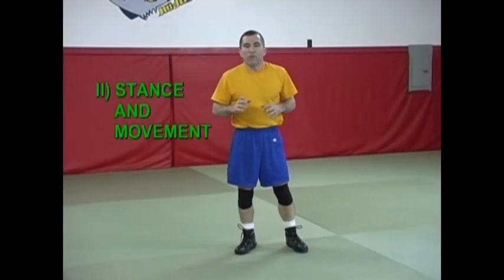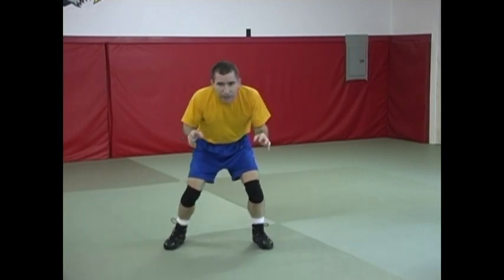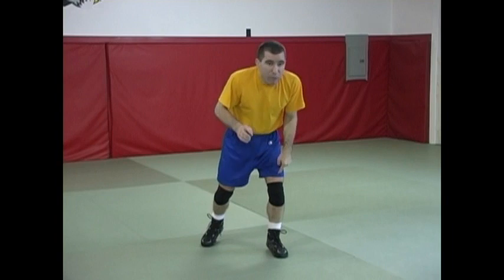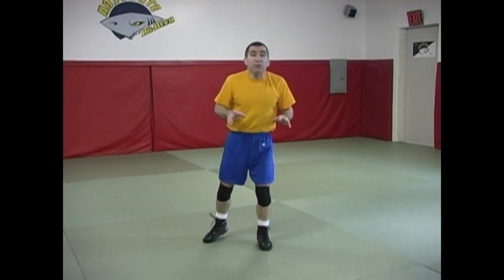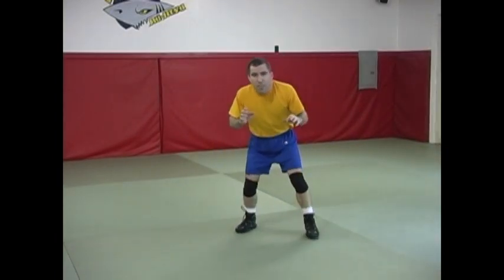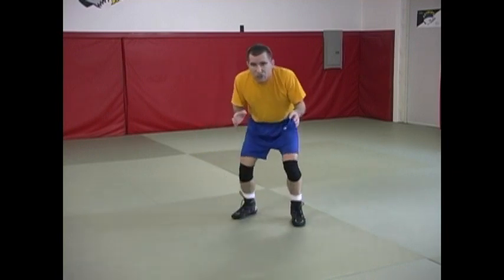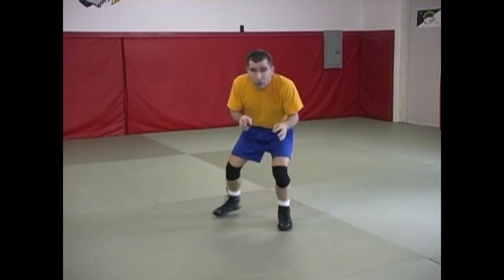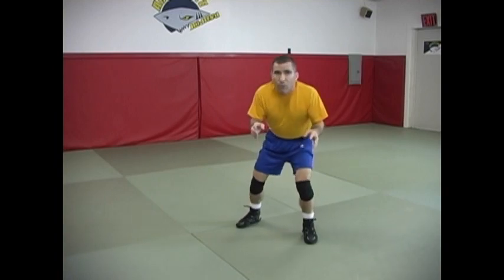3 BJJ Wrestling Plan Module 1 Movement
Once you have the basic mechanics of the drop step down, tighten it up with drills to tweak your your movement and position as you close the distance to your opponent.